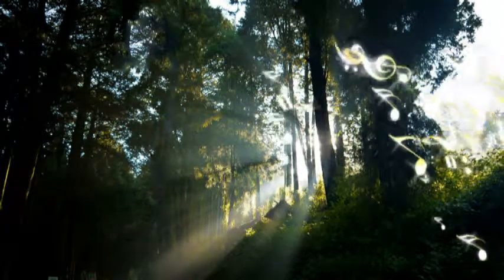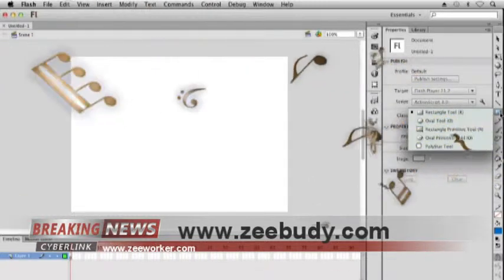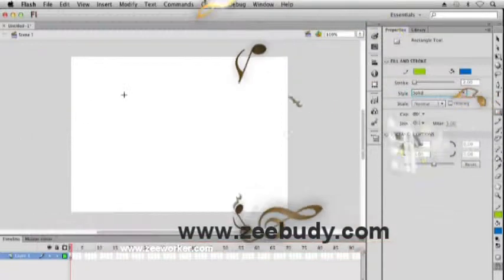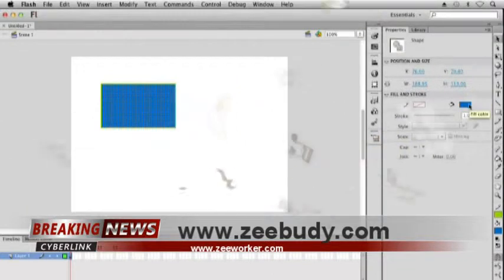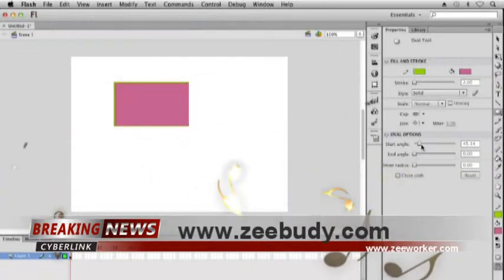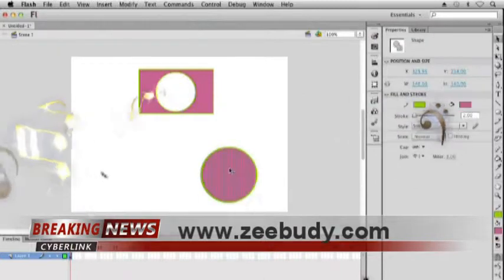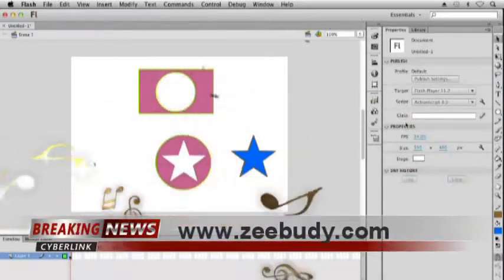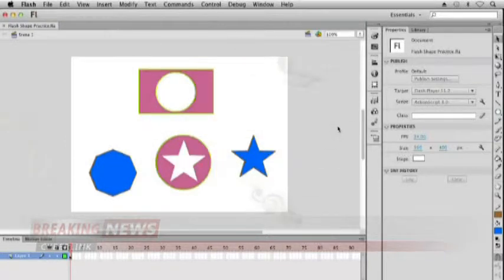Adobe Flash Professional CS6 Working with the Drawing and Shape Tool